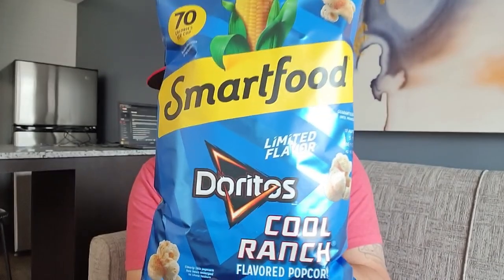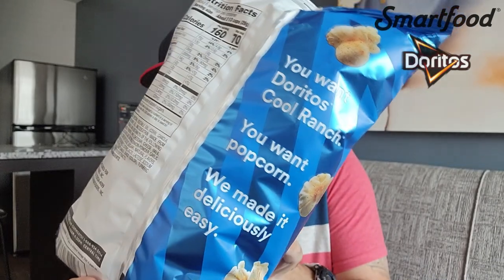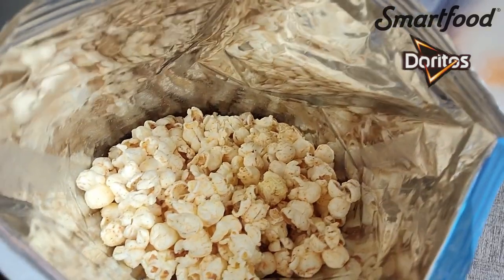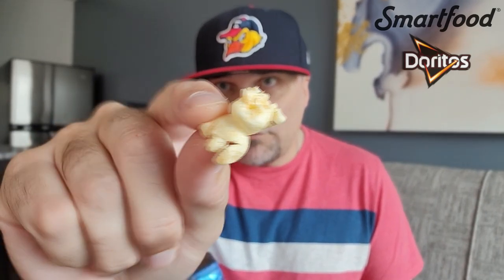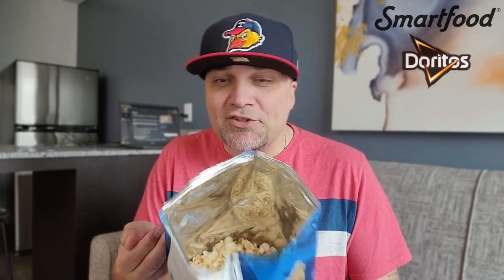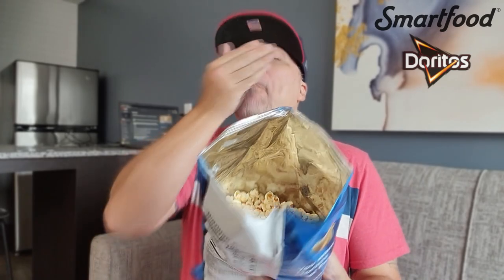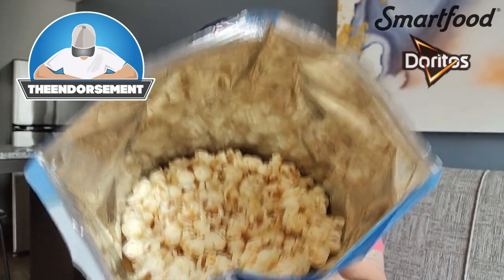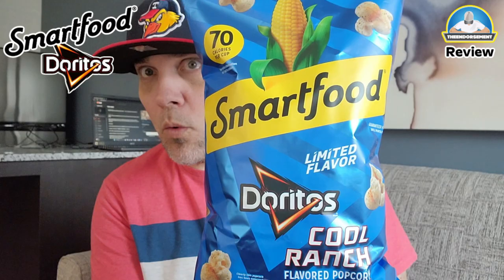Smartfood® Cool Ranch Doritos Popcorn Review! 🤩🍿 | BEST Flavor EVER? | theendorsement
Today I review the NEW Limited Time Smartfood Doritos Cool Ranch Popcorn! ($4.79)

You want Doritos Cool Ranch, you want popcorn, they made it deliciously easy
Limited flavor of your favorite Doritos Cool Ranch with Smartfood popcorn

0:00 - INTRO - Smartfood® Cool Ranch Doritos Popcorn Review!